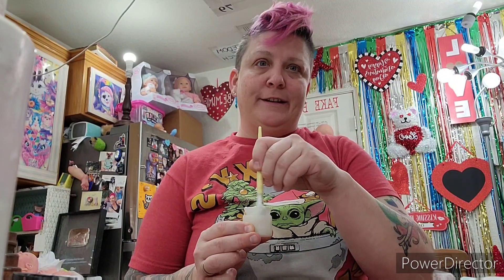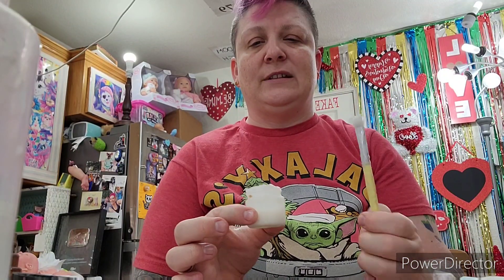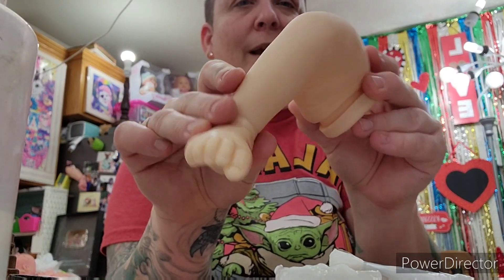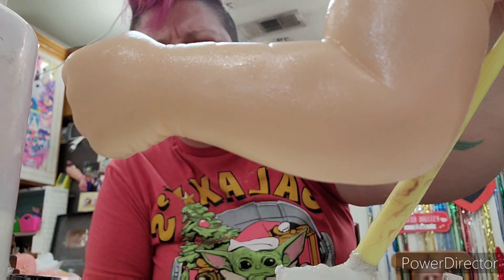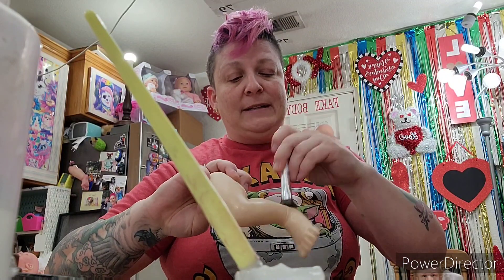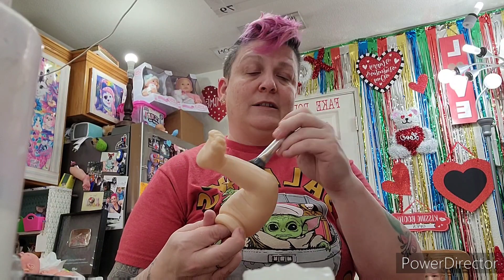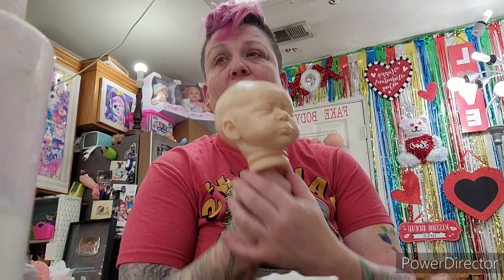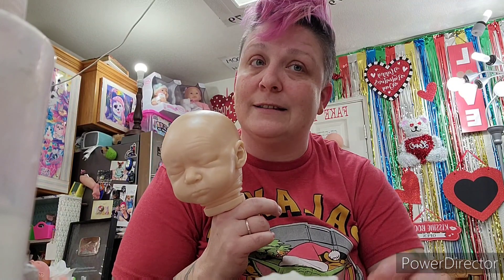How to Paint a Reborn Baby| The BEST Advice I can Give a New Artist| nlovewithreborns2011